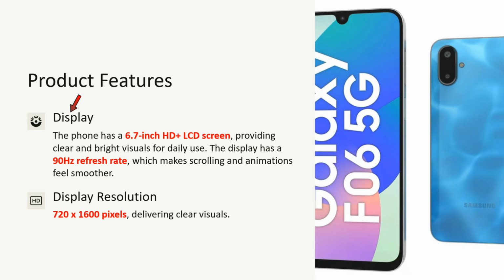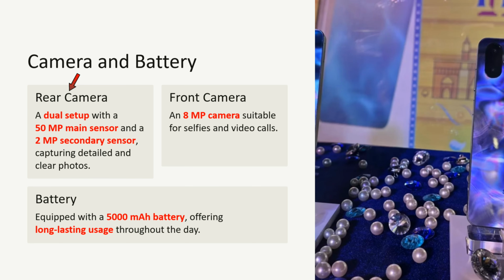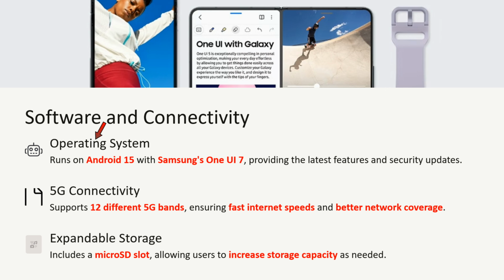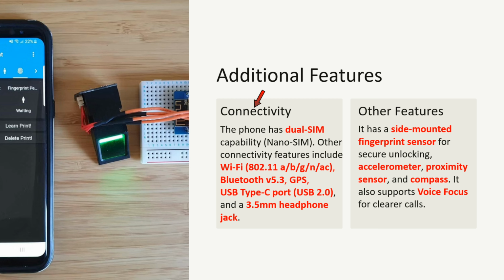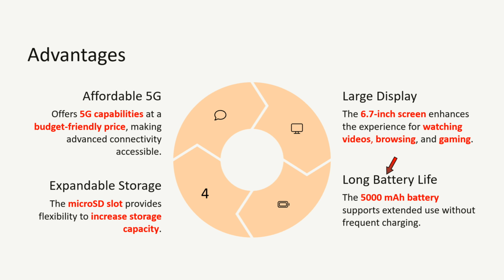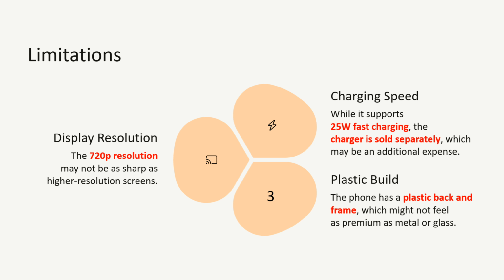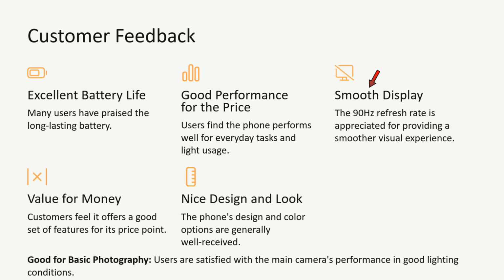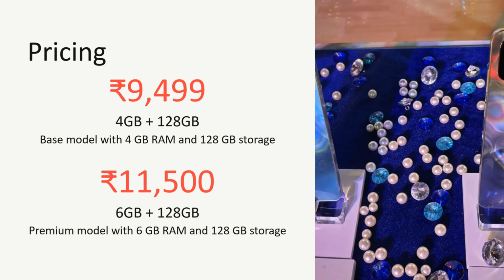Samsung Galaxy F06 5G Review – Best Budget 5G Phone?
Looking for a budget-friendly 5G phone? Check out our review of the Samsung Galaxy F06 5G to see if it's the best choice for you! We'll cover all the features and specs in this unboxing and review.

The **Samsung Galaxy F06 5G** has officially entered the budget smartphone market in 2025. But is it really the **best budget 5G phone**, or just another entry-level option with compromises? In this **beginner-friendly review**, we break down the **real pros and cons** of the Galaxy F06 5G in **simple, plain English** so you can decide whether it’s worth your money.

This **detailed review** covers everything from **performance and gaming** to **battery life, camera quality, design, and overall value for money**.

✅ **Performance test** – How smooth is the Galaxy F06 5G for daily use and light gaming?
✅ **Camera review** – Can it capture good photos and videos at this price?
✅ **Battery life & charging speed** – Does it last a full day with heavy use?
✅ **Display & design** – Does it look modern and premium despite being budget-friendly?
✅ **Software & features** – What Samsung offers with its One UI on this model.
✅ **Pros ✅ & Cons ❌** – Clear breakdown for beginners.
✅ Final verdict: Is the **Samsung Galaxy F06 5G** the **best budget Samsung phone of 2025**, or should you look at alternatives?

By the end of this video, you’ll know exactly whether the **Samsung Galaxy F06 5G** is the right choice for you.